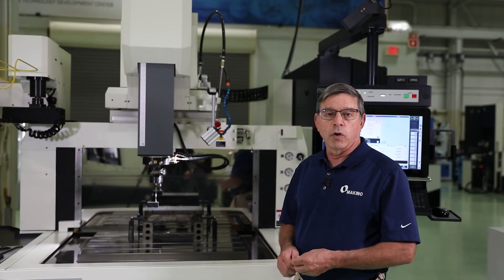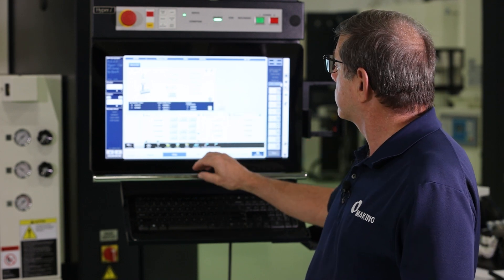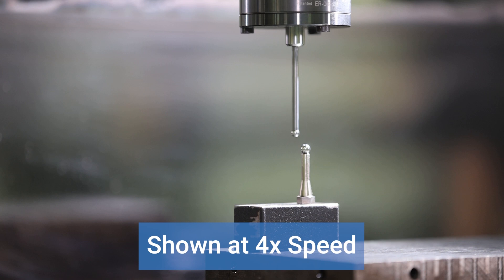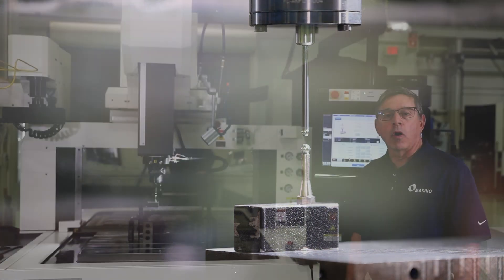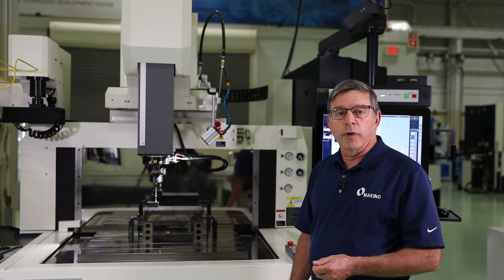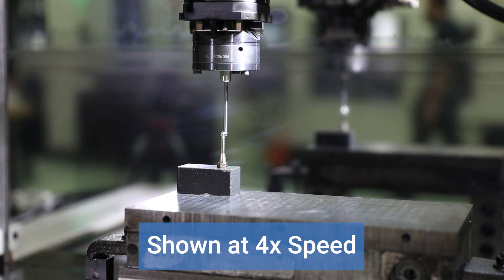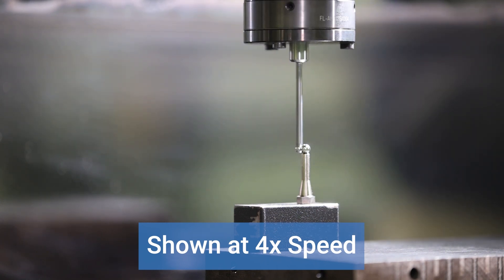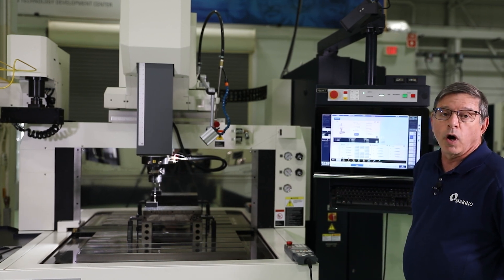Sinker EDM Ball-to-Ball Pickup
Learn how to use a spindle probe together with a table ball to do a measuring cycle or pickup on a Makino Sinker EDM machine. Watch this video and have one of Makino’s Sinker EDM Application Engineers explain this process in detail.